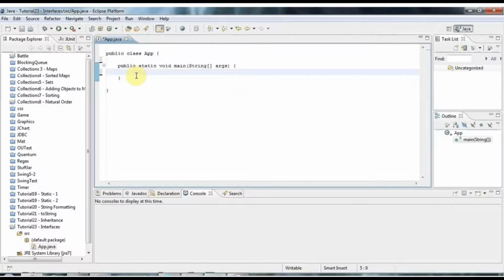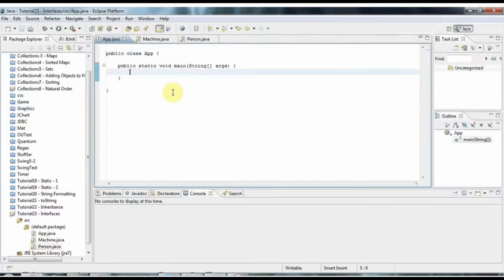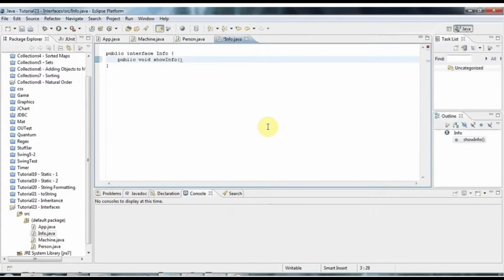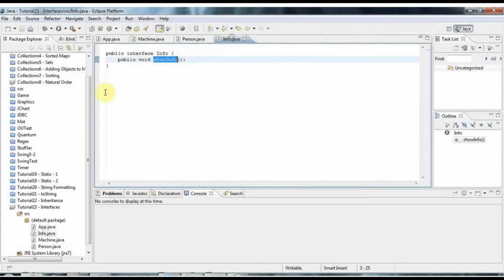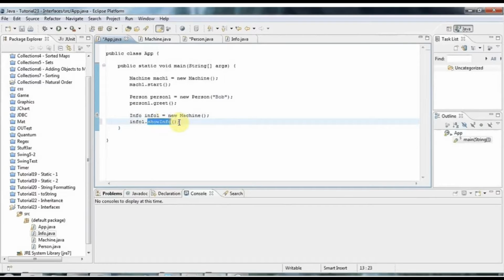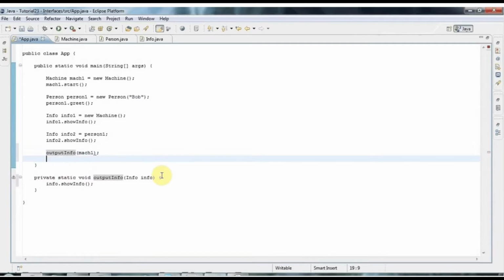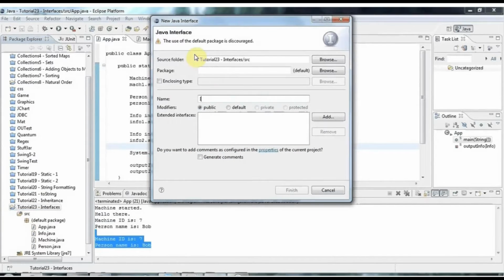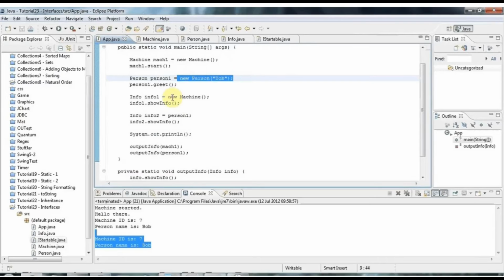Learn Java Tutorial for Beginners, Part 23: Interfaces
An introduction to interfaces in Java. This tutorial covers most of the mechanics of interfaces, which are really quite a simple idea -- although a full understanding of when to use interfaces takes a little experience to acquire.